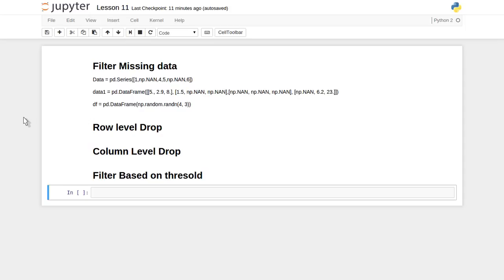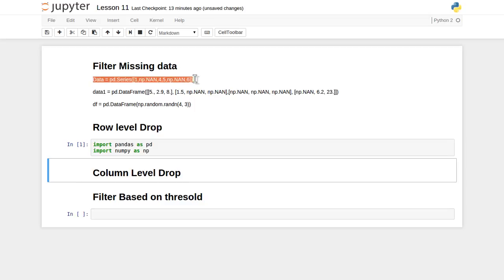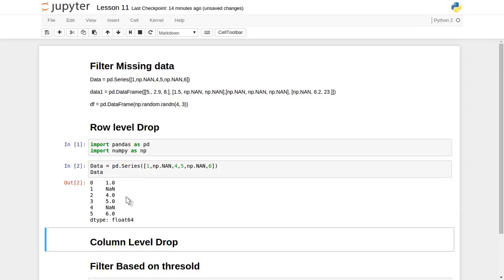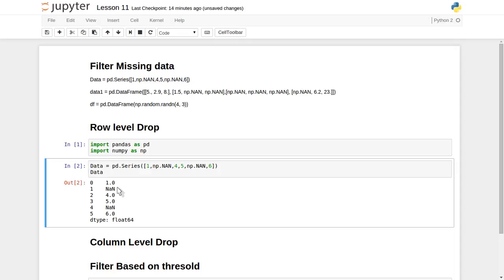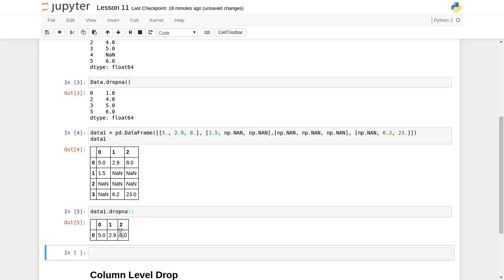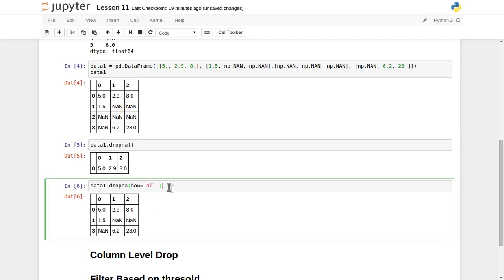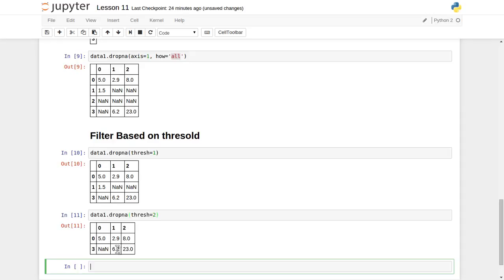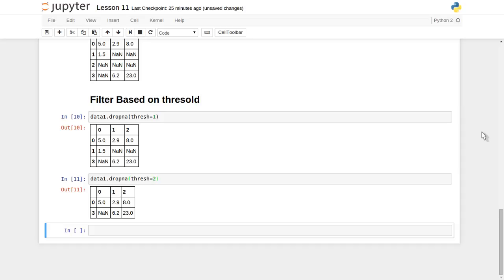Python Pandas Filter Missing data Tutorial-11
This video will explain how to filter missing data from series and dataframe data structure of pandas.

# coding: utf-8

# # Filter Missing data
# Data = pd.Series([1,np.NAN,4,5,np.NAN,6])
# df = pd.DataFrame(np.random.randn(4, 3))

Data = pd.Series([1,np.NAN,4,5,np.NAN,6])
Data
Data.dropna()

data1

data1.dropna()
data1.dropna(how='all')

# # Column Level Drop

data1
data1.dropna(axis=1)
data1.dropna(axis=1, how='all')

# # Filter Based  on thresold
data1.dropna(thresh=1)
data1.dropna(thresh=2)